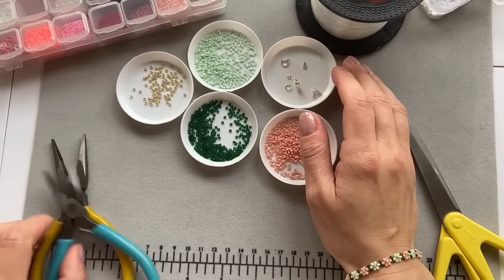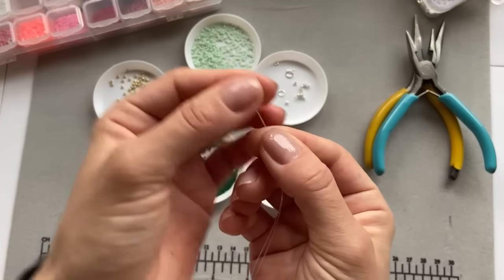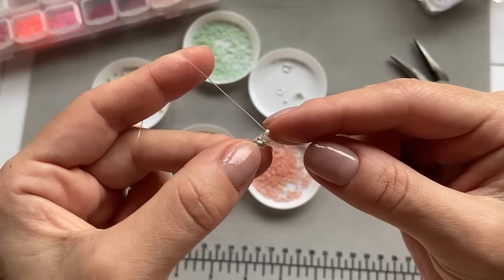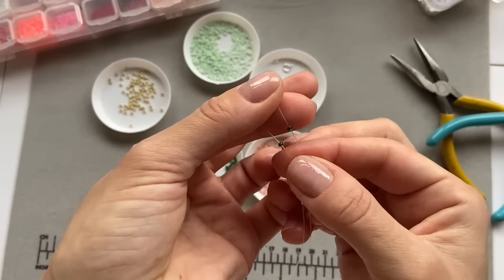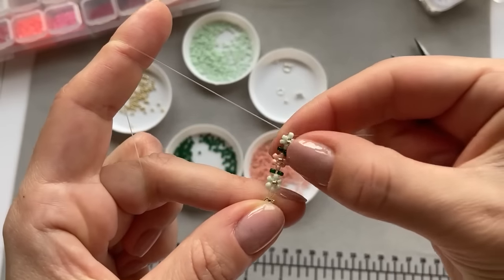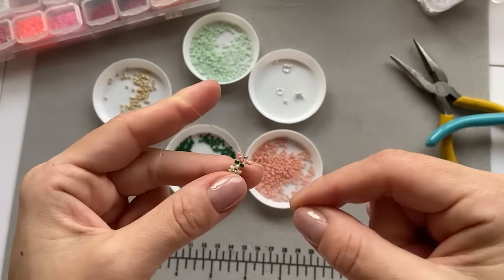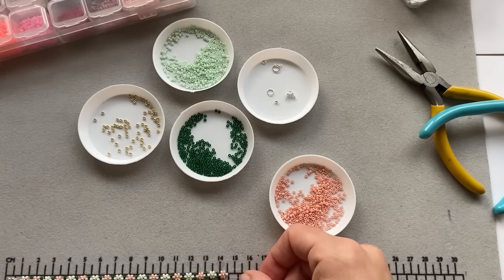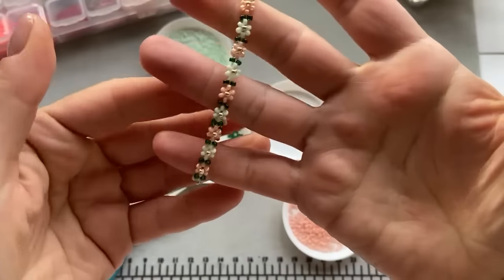Easy Beaded Daisy Bracelet Tutorial, DIY Jewelry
Hi Everyone!!!

I’m soo glad you are here
I hope you enjoy this easy tutorial and now you can make your own  Daisy Bracelet!
Please remember – practice makes it perfect.

Etsy Shop
Thanks you so much,
Kitija @ Raspberry & Co

Fishing line size is 0.32mm #4.0